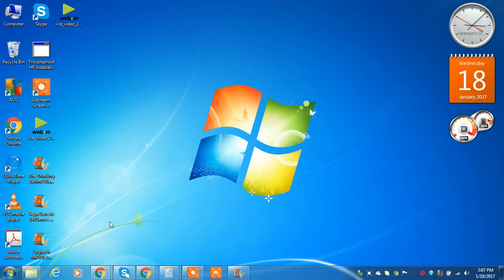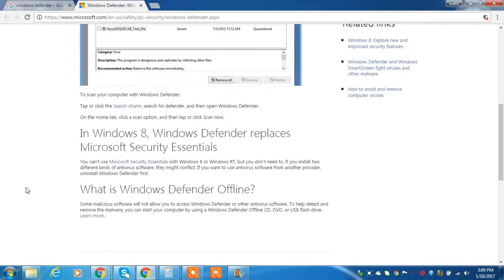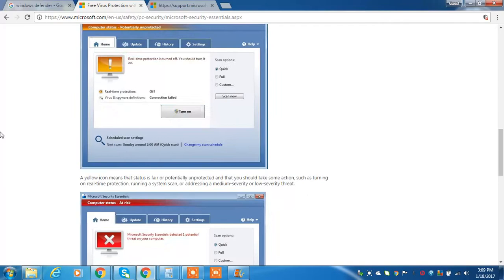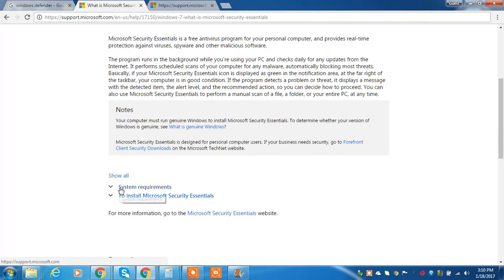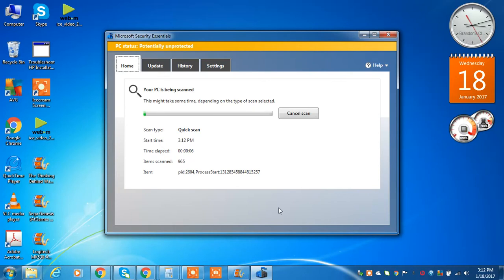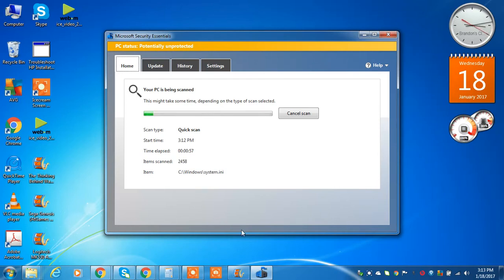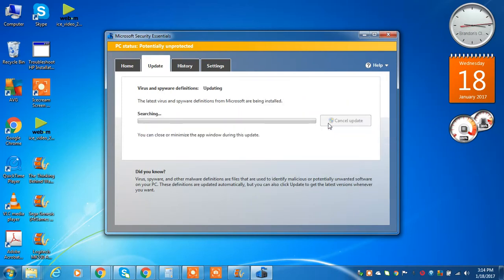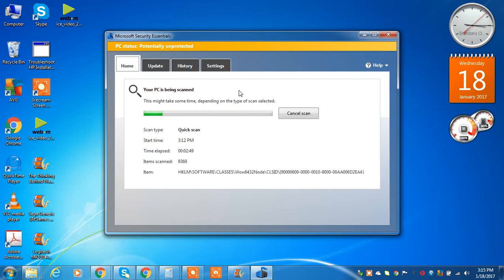How to get Windows Security Essentials (for Windows 7)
Hey everybody, this is BranMan02, and in this video, I am showing how to download Windows Security Essentials, a free antivirus system from Microsoft. This only works using genuine versions of Windows 7.